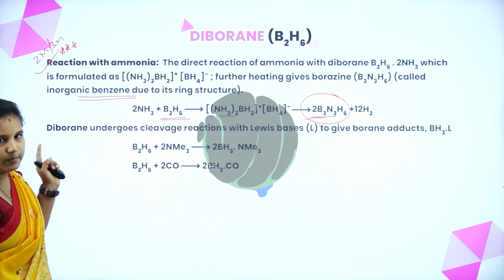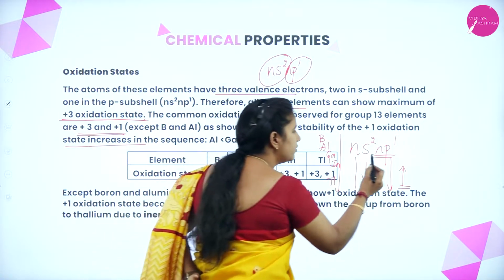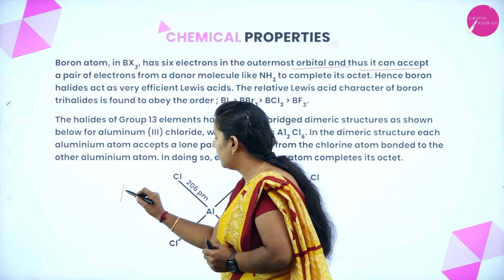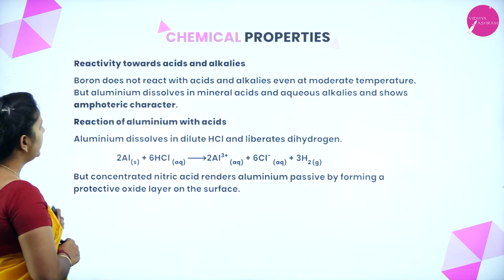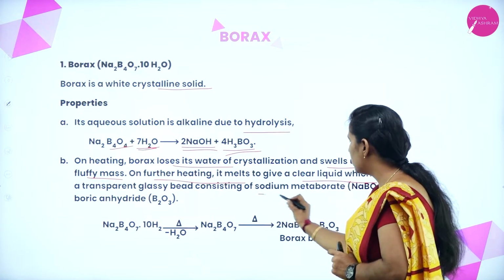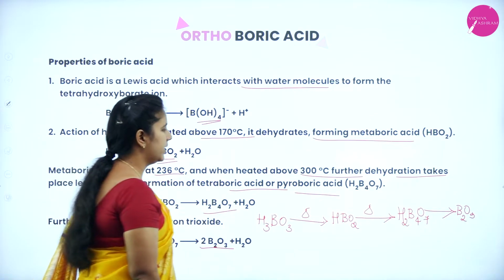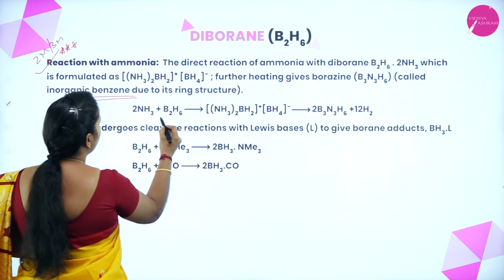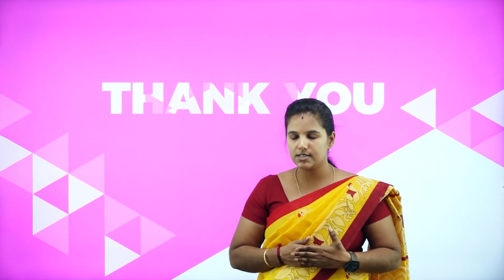DAY 68 | CHEMISTRY | I PUC | SOME p-BLOCK ELEMENT | L2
Class : I PUC
Stream : SCIENCE
Subject : CHEMISTRY
Chapter Name : SOME p-BLOCK ELEMENT
Lecture : 2